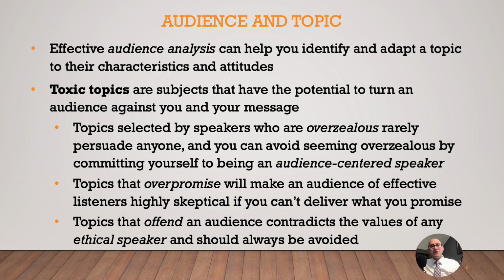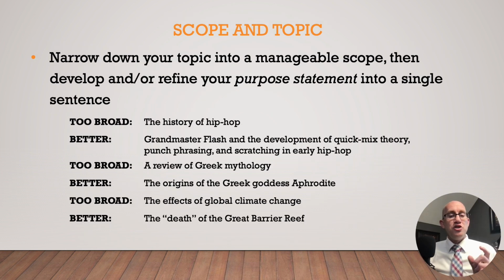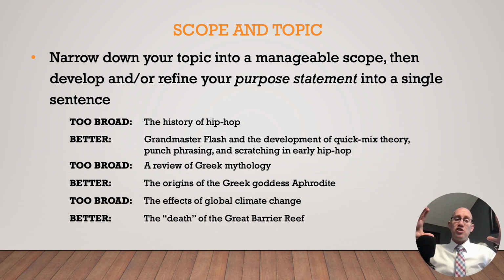Choosing a Topic